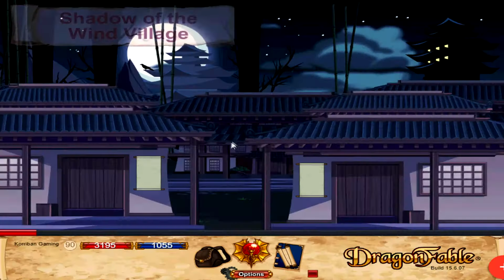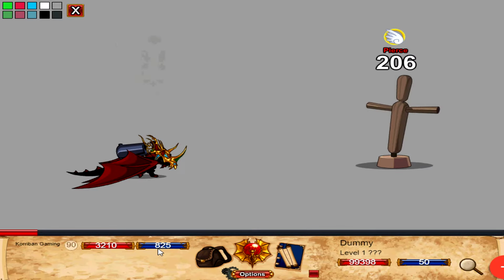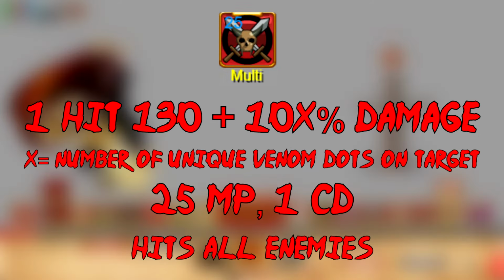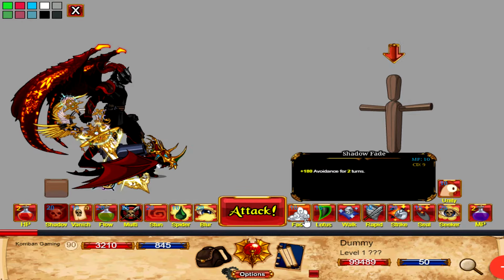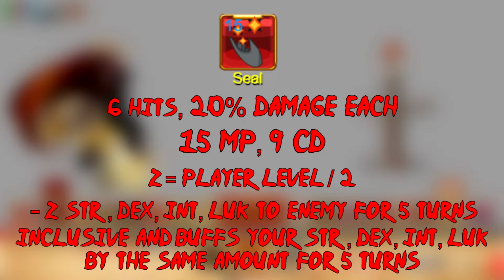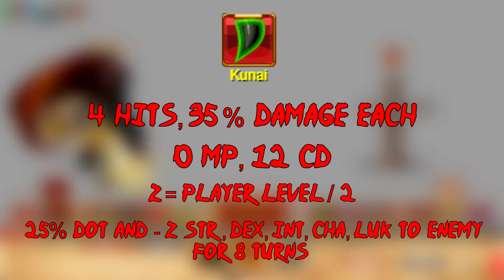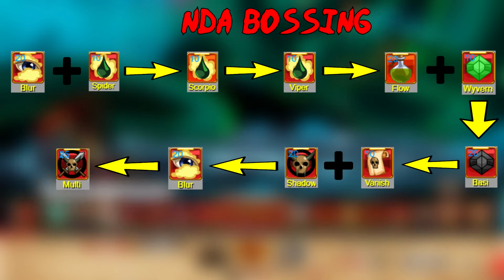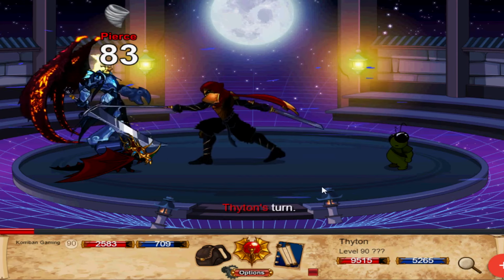DragonFable - Ninja Class Guide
The ultimate guide to the (not-so) newly revamped Ninja class in DragonFable!

0:00 Intro
0:24 Unlocking & Training
0:52 Stats
1:00 Mechanics
1:40 Non-DA Skills
6:04 DA-only Skills
9:38 Special Trinket Interactions
10:41 Skill Rotations
12:41 Ratings
13:30 Customizations & Fashion
10:01 Outro